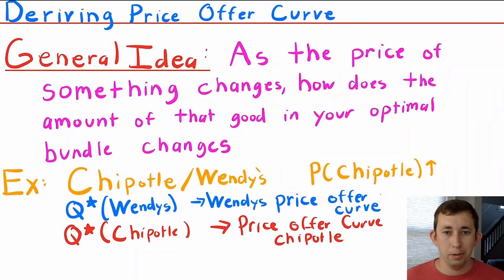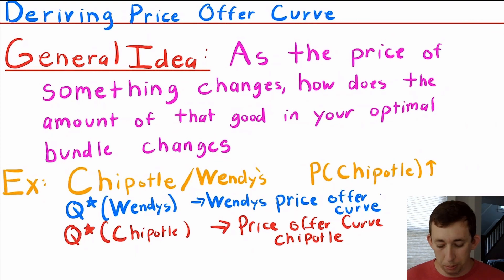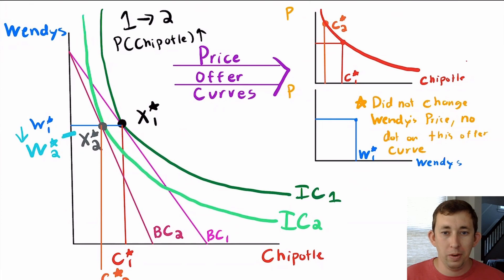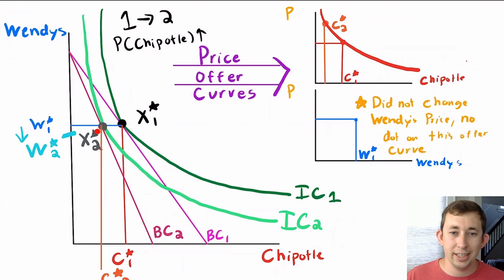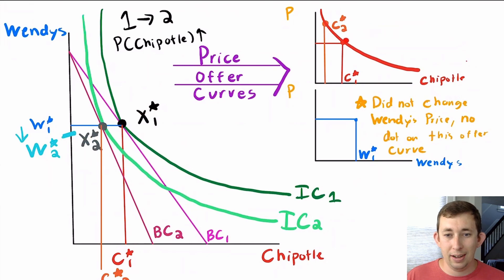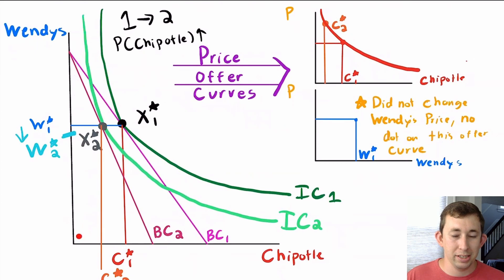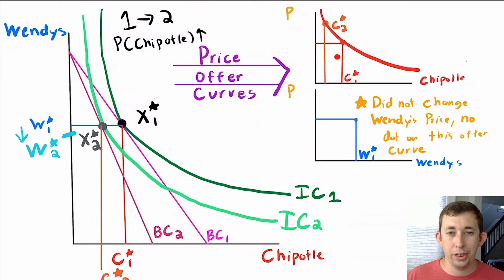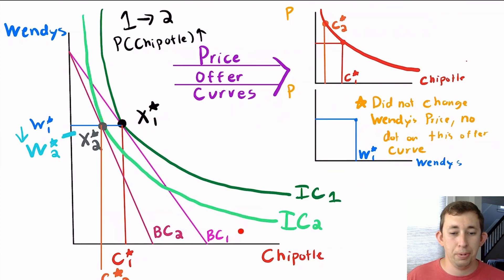Understanding The Price Offer Curve | Micro Struggle | Consumer Choice Theory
Micro Struggle | Consumer Choice Theory | The Price Offer Curve:
What is the Price Offer Curve? How do we get a Price Offer Curve? Why is the Price Offer Curve useful? Watch this video and find out the answers to these questions and understand the Price Offer Curve!

Timestamps:
0:00 - What is the Price Offer Curve?
0:30 - Deriving the Price Offer Curve